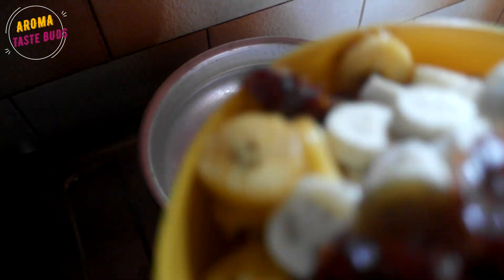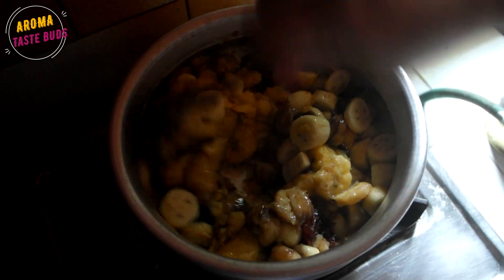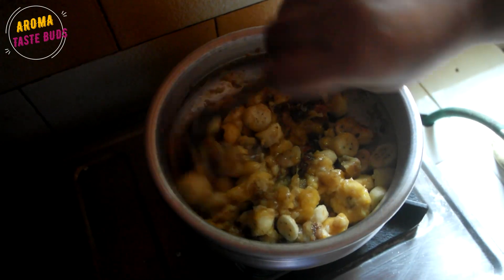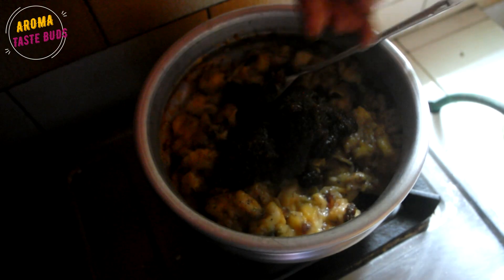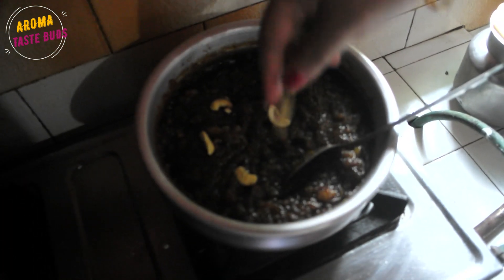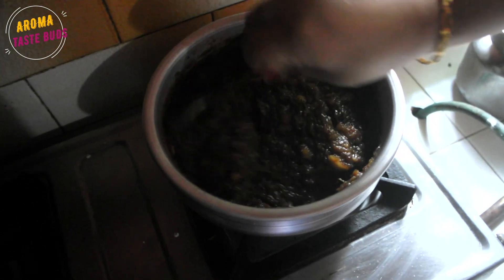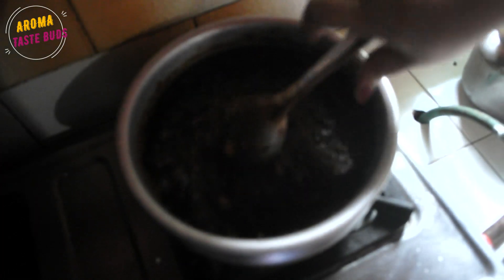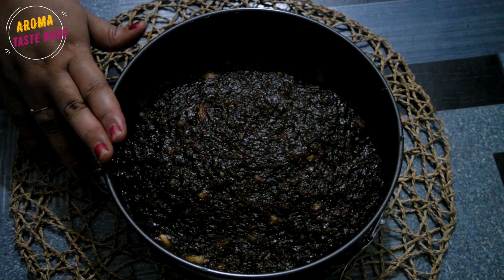Ripe banana halwa || Black banana halwa